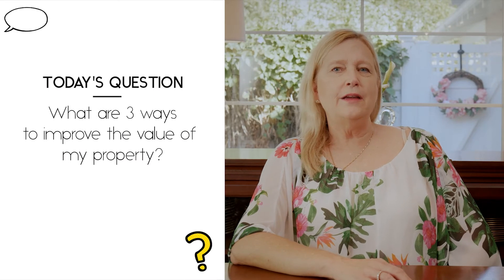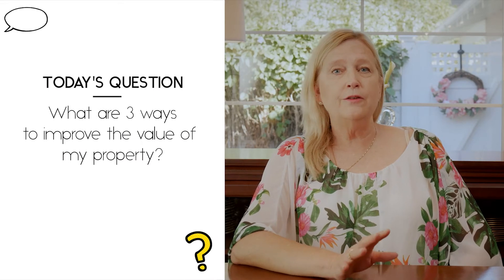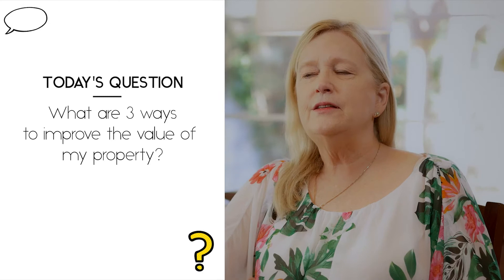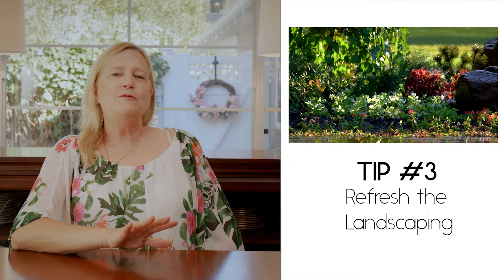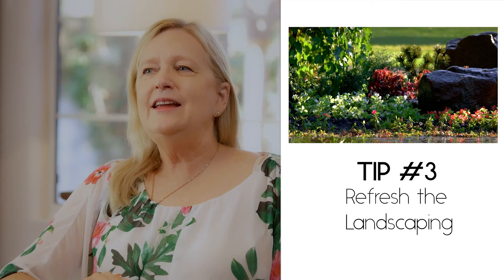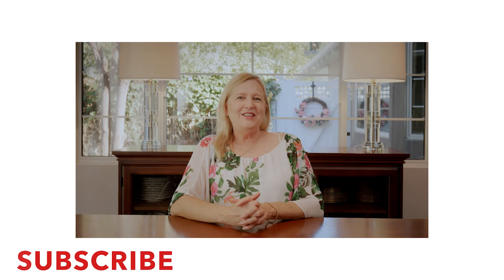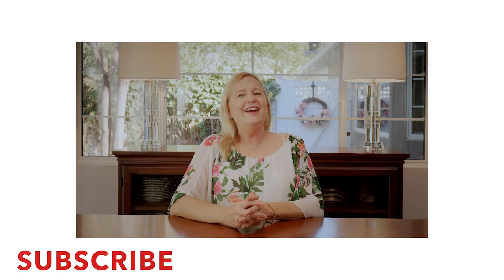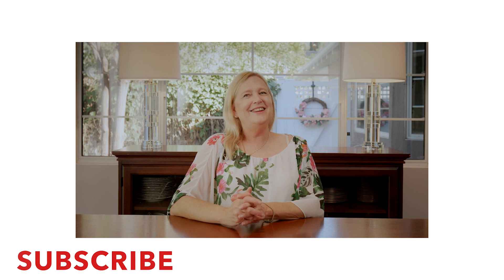Top 3 Ways to Improve the Value of Your Property | Q&A With Wende Schoof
Here are 3 ways to improve the value of your property that you can always use.

00:00 - Introduction
00:36 - Paint (or change) the front door
00:48 - Update your kitchen
01:16 - Refresh the landscape

Join the Angelinos and future Angelinos who come to us for more intel on buying, selling, and owning a home in the Los Angeles area.
Be sure to visit Wende’s Lifestyle and Real Estate Guide: Love Los Angeles Life

About Wende:
Wende Schoof is a leading Los Angeles area residential realtor at Rodeo Realty, Inc, specializing in the communities of San Fernando Valley and Conejo Valley. She's been providing clients with her extensive expertise to successfully achieve their real estate goals of buying and selling personal residences and investment properties since 1995.  Wende's focus is on giving clients the highest level of customer care, combined with her deep knowledge of the market and real estate.

Follow Wende's Lifestyle and Real Estate Guide: Love Los Angeles Life!